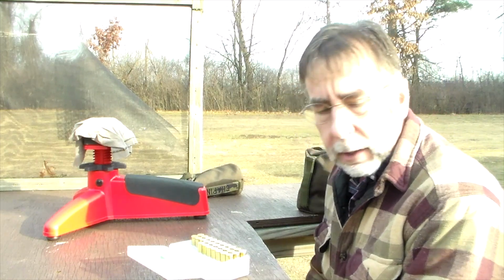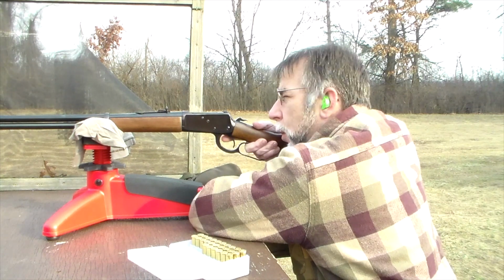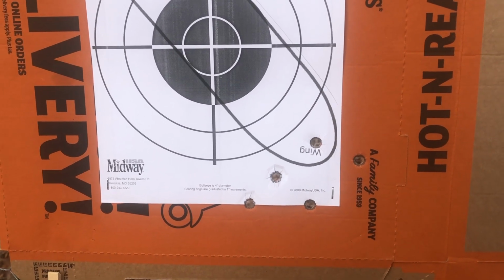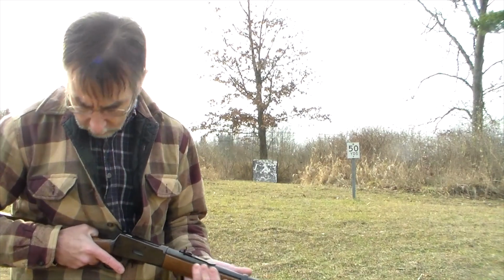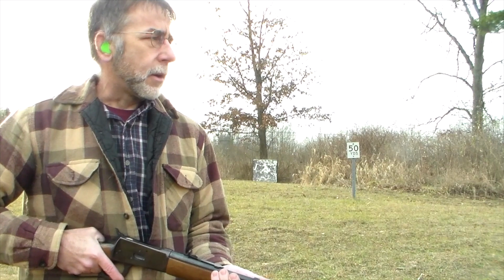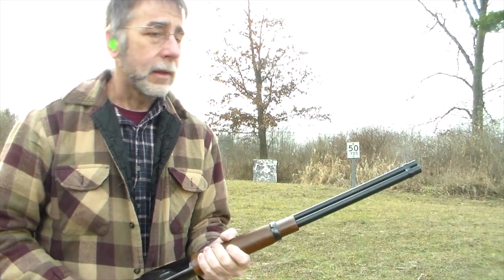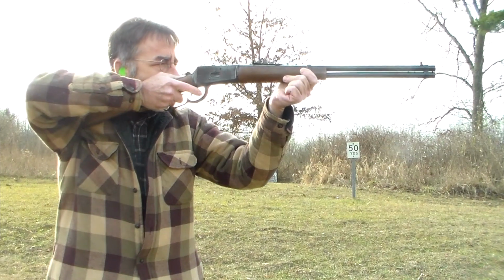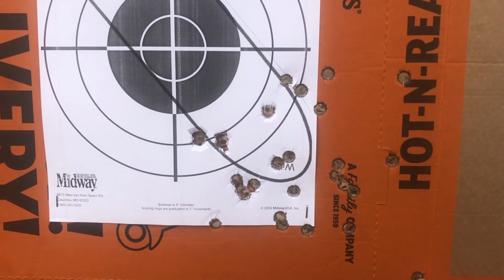Still Pretty Much Down and Right - The Rossi 92 in 45 Colt with the SNS Casting 452-250-RNFP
50 yard plinking with the Rossi 92 chambered in 45 Colt on a pleasant December day. The SNS Casting 452-250-RNFP coated bullet has worked well in this rifle with a variety of powders, including Alliant Unique, Alliant Blue Dot, Alliant Green Dot and IMR 4227.